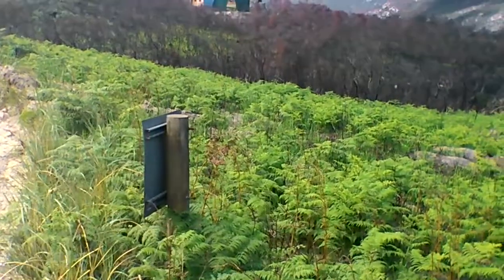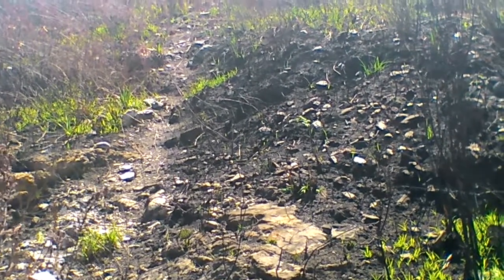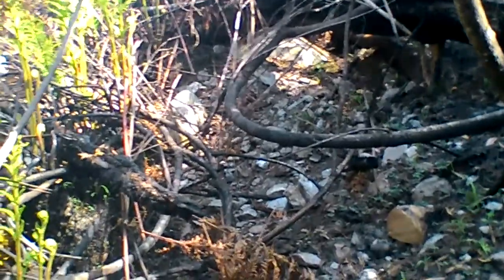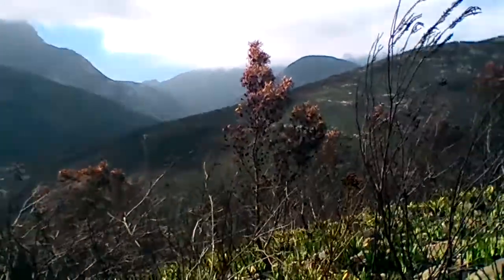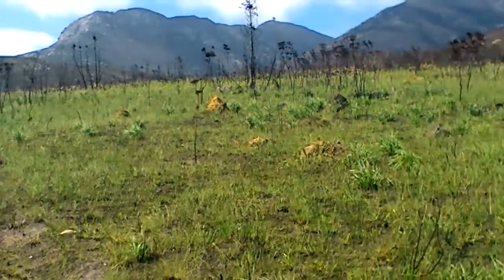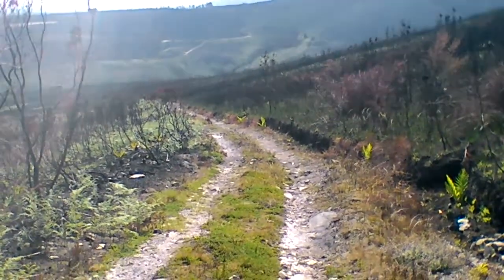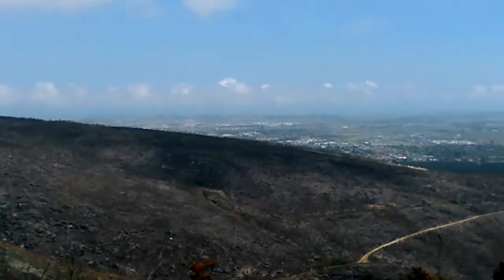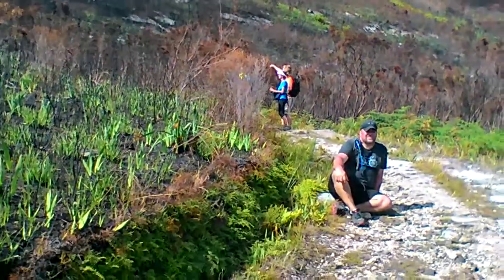2018dec16sun Tierkloof 1 of 3